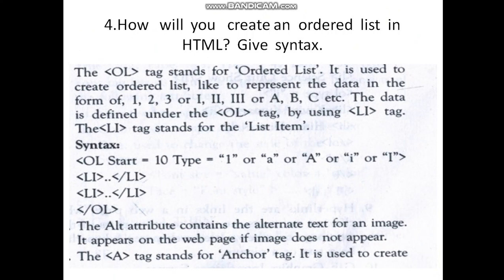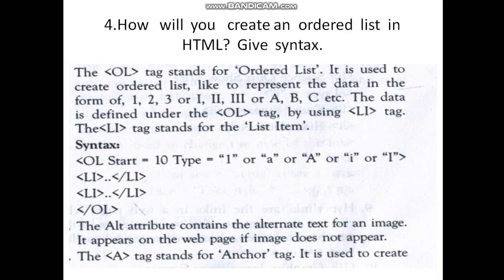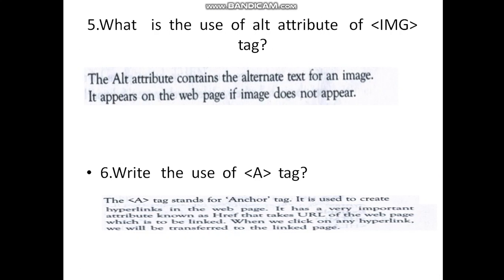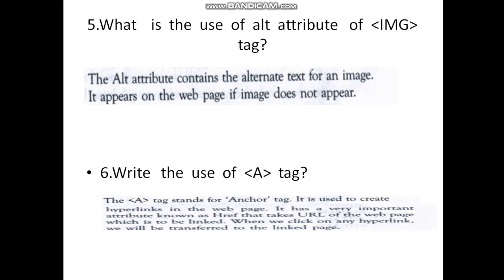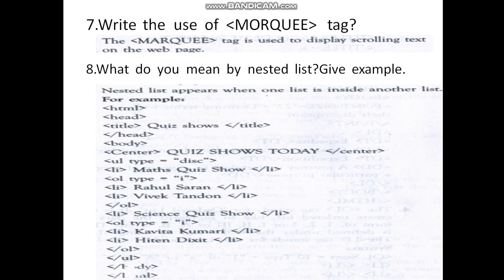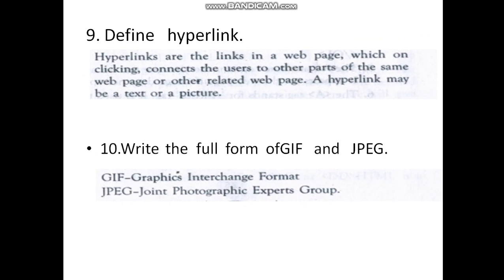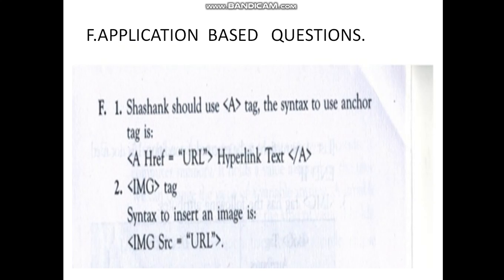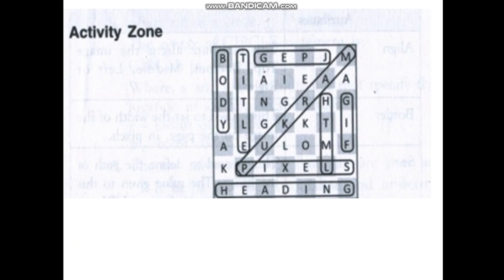SRI PARASAKTHI VIDYALAYA CBSE